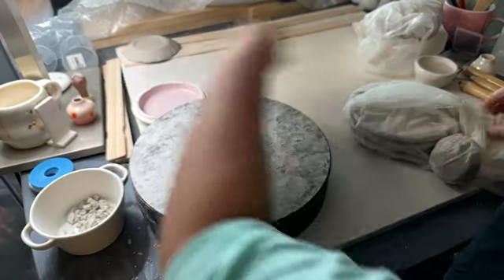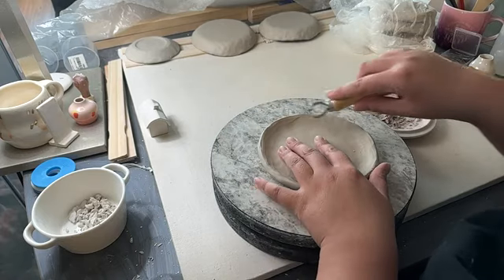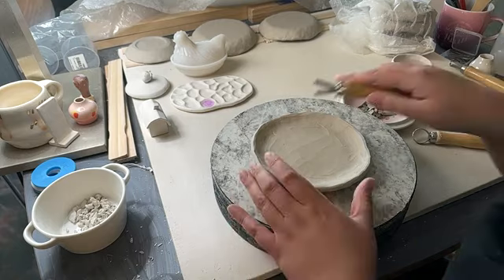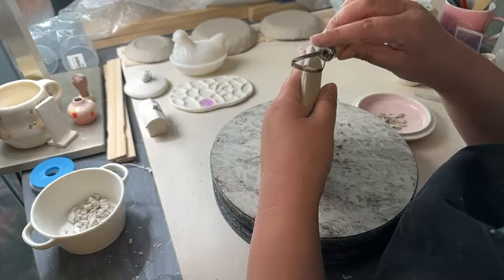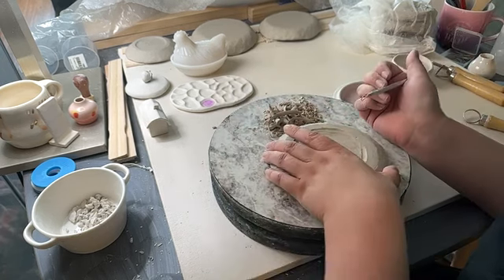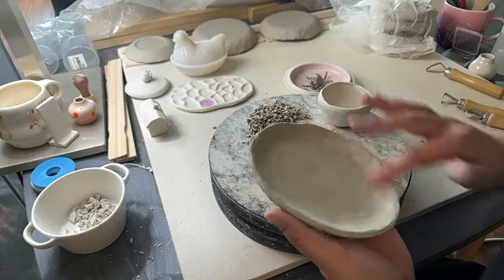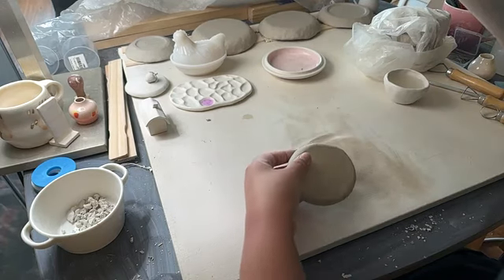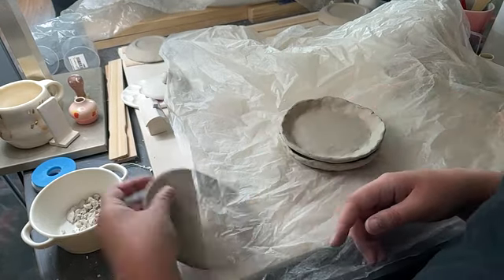Ceramic Hour 8 | 8.31.2023 | Starting a soap dish & plate trimming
Ceramic Hour live stream from Thursday, Aug 31, 2023. Watch while I work on my current ceramic projects.